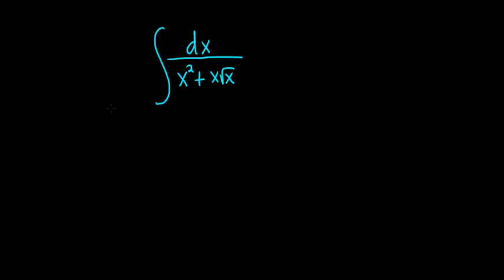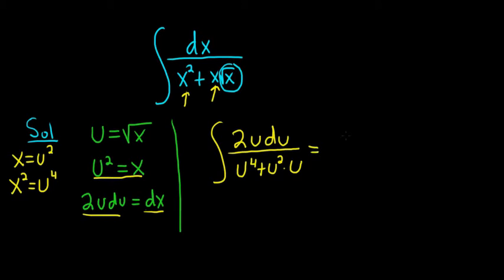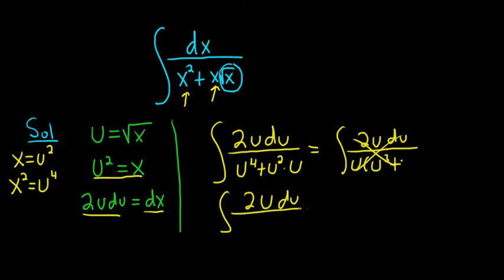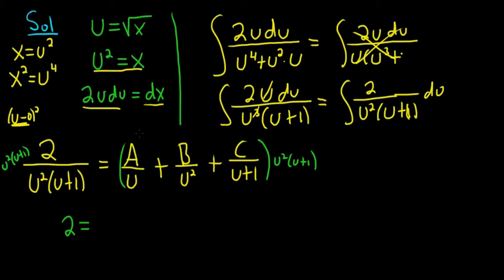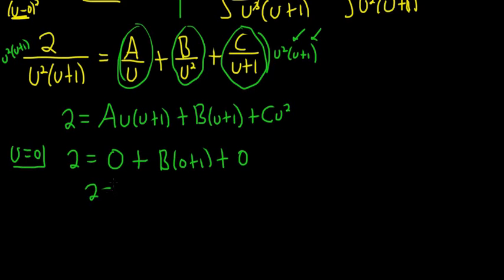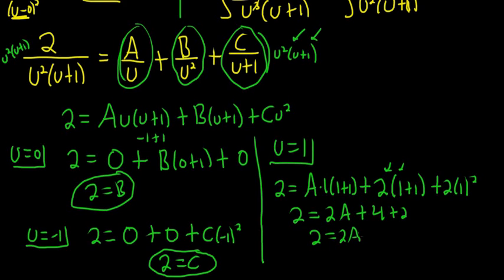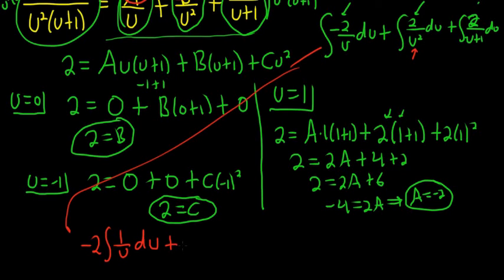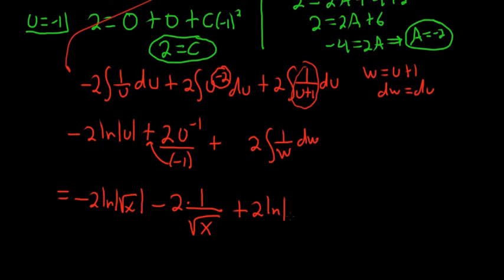Integral 1/(x^2 + x*sqrt(x))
Integral with u substitution and partial fractions. Harder integral.